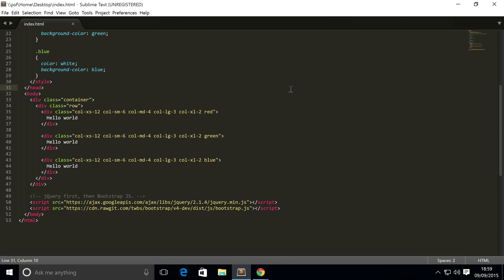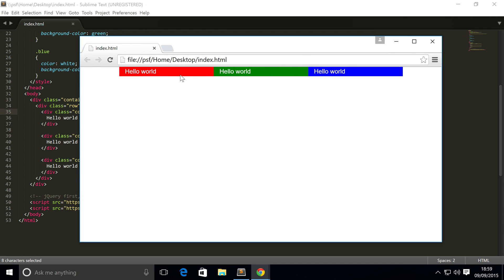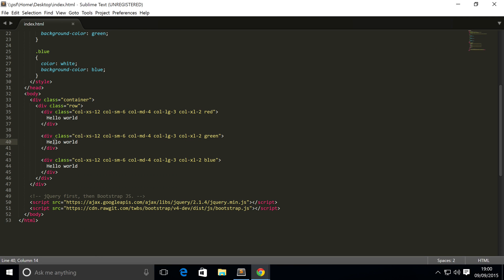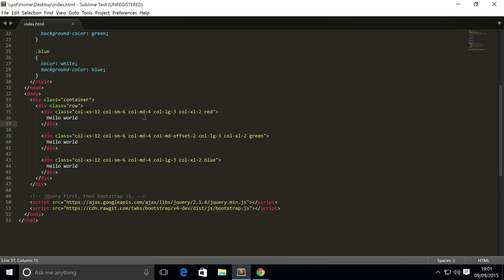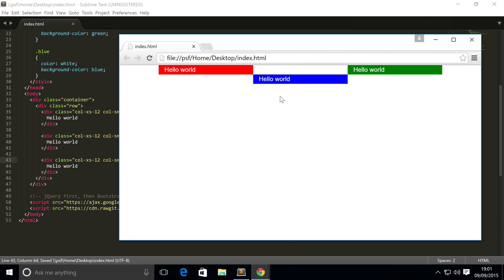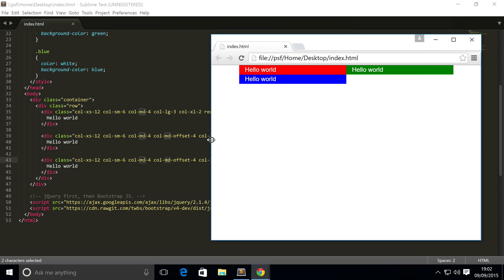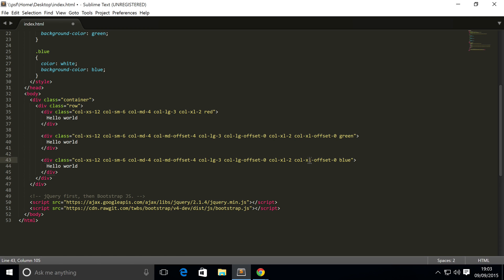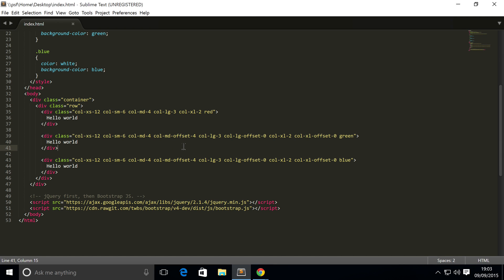Bootstrap 4 Tutorial 5 - Offsetting Columns